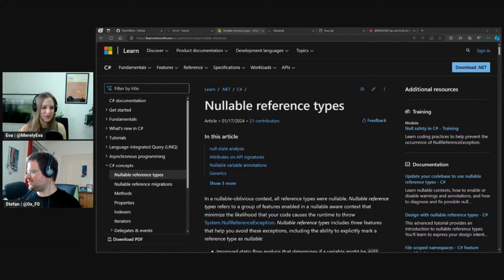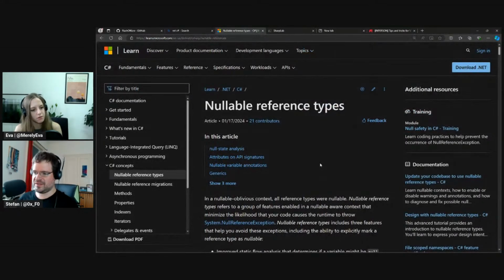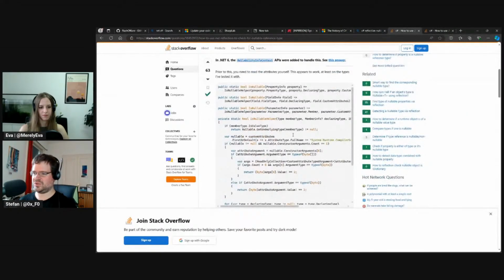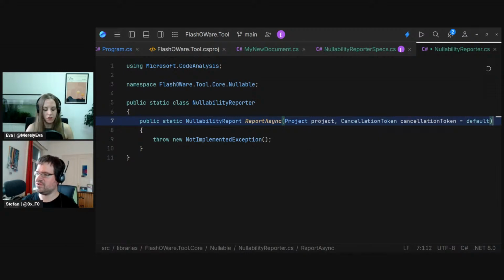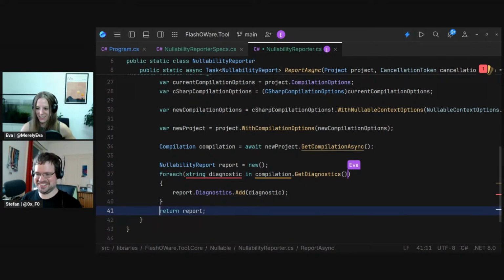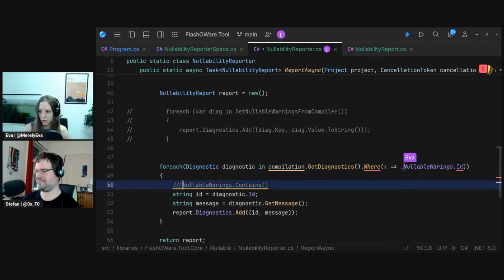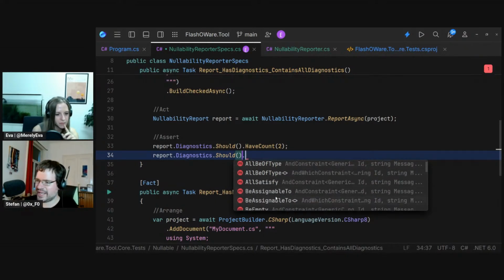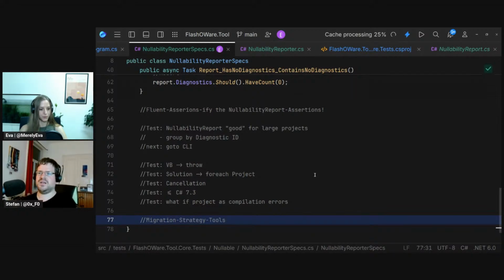2code ^ !2code [S2024E05] Nullable Chapter 1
Everything about Nothing:
We're launching a new dotnet series about Nullable Reference Types in CSharp.